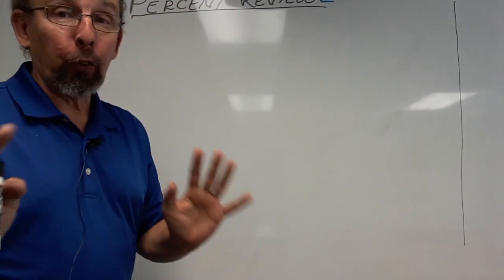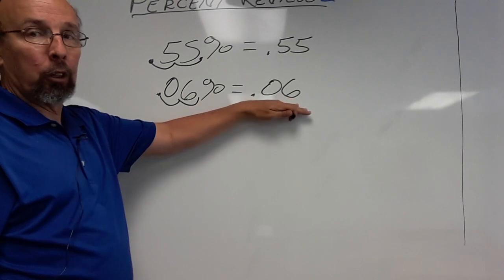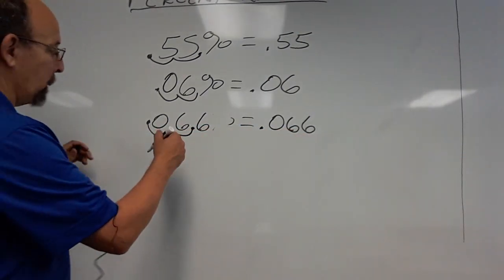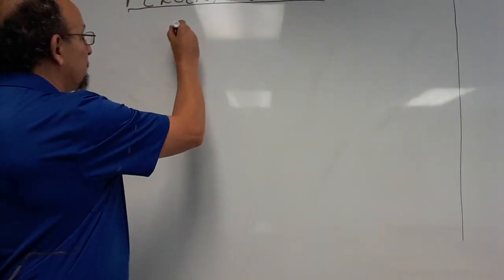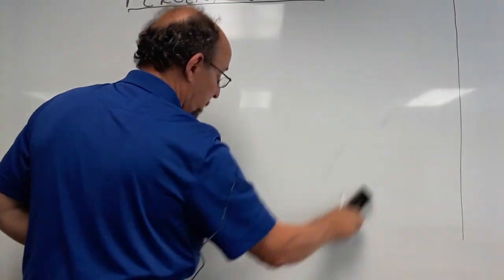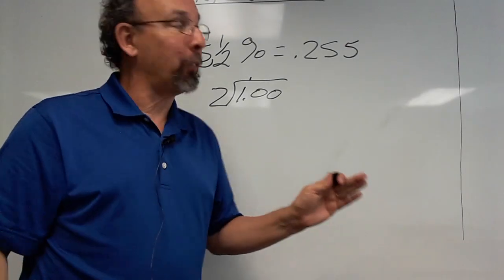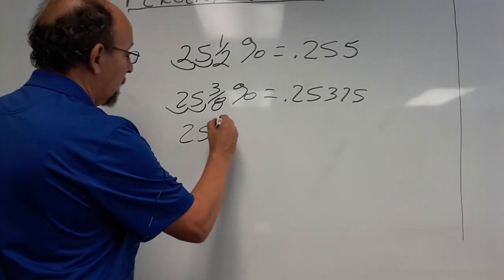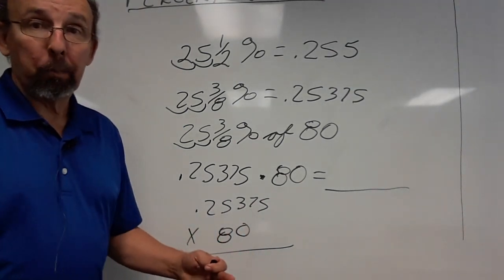Percent Review 2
Eastland 6th grade